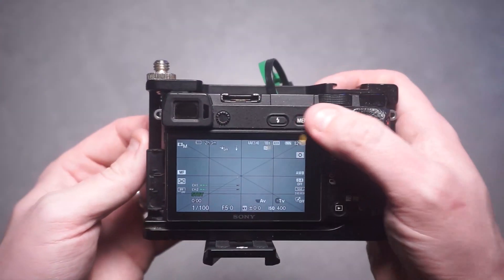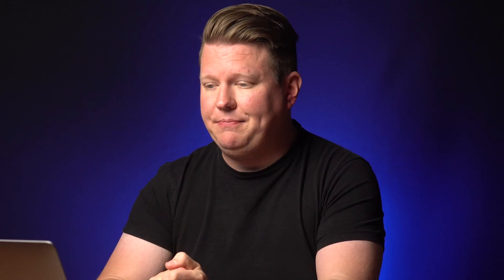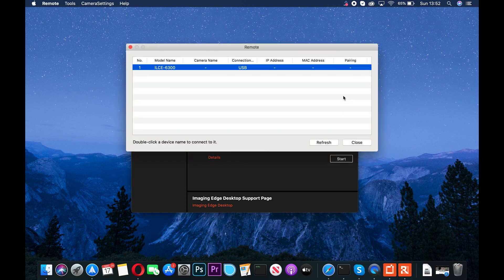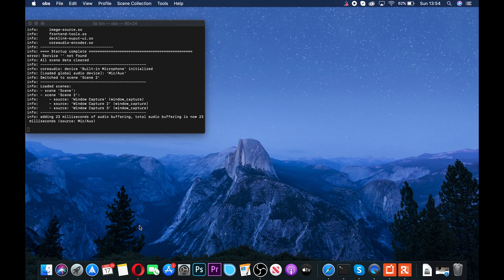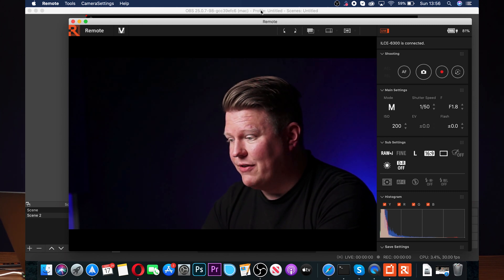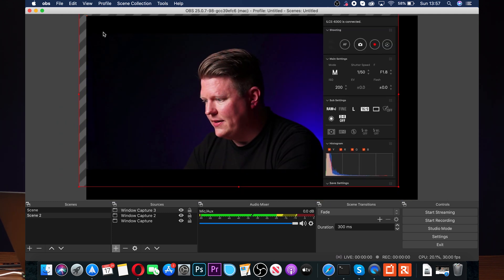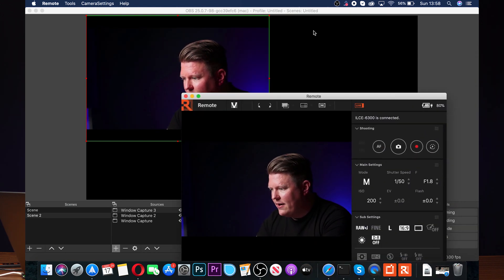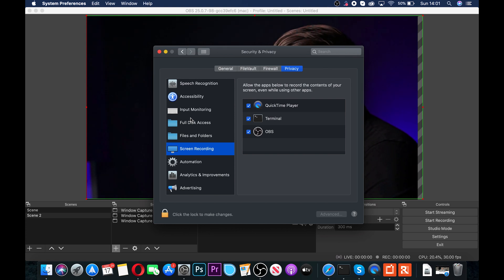Use Sony Mirrorless Camera as a Webcam on Mac OS (NO CAPTURE CARD) Zoom, Skype, Hangouts, Facebook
GEAR USED TO MAKE THIS VIDEO